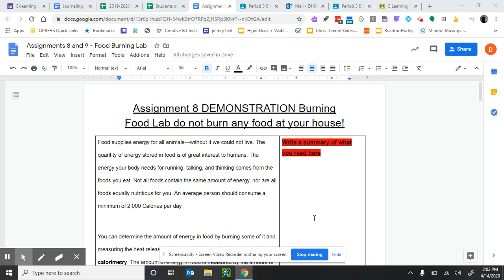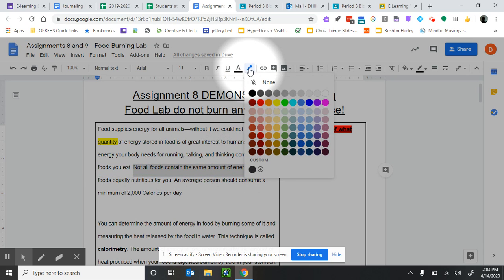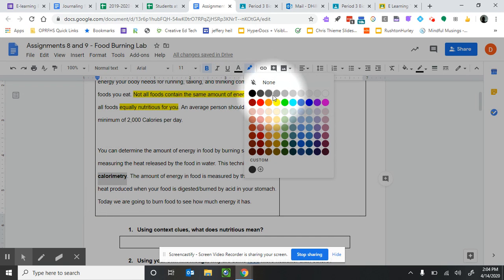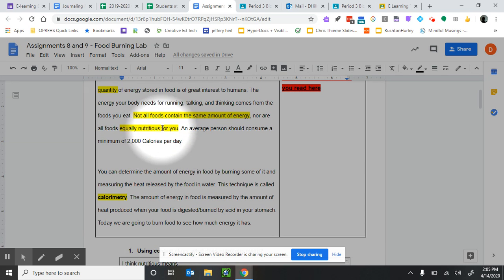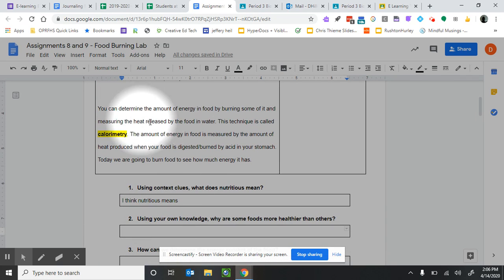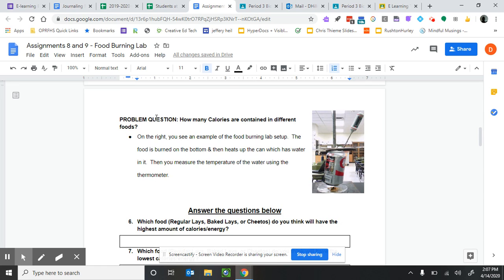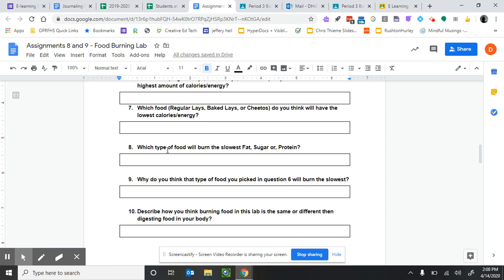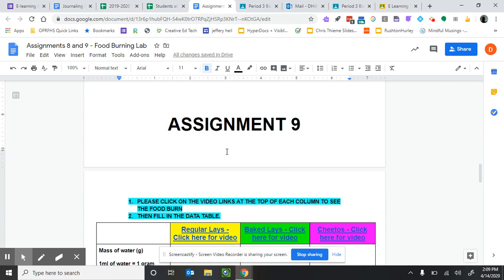Food Burning lab part 1